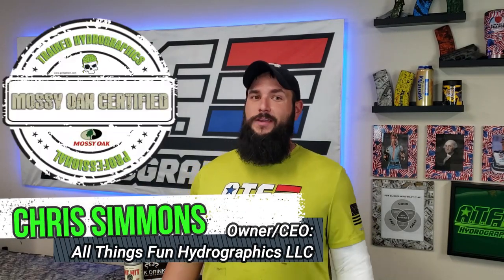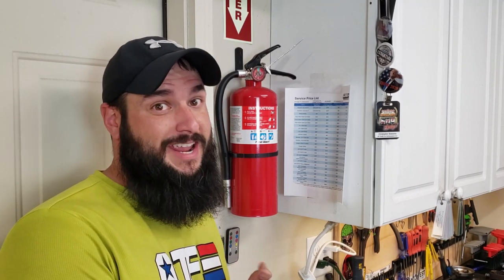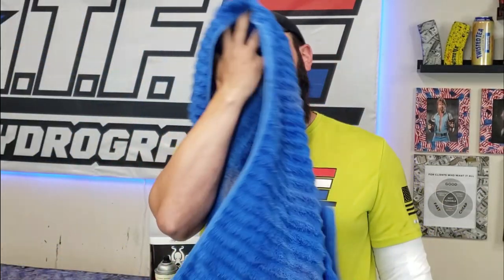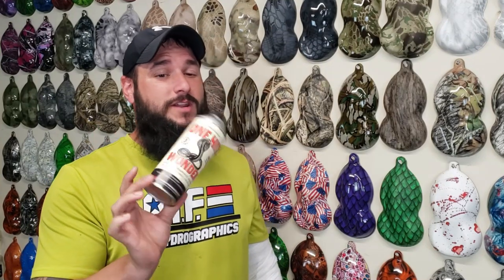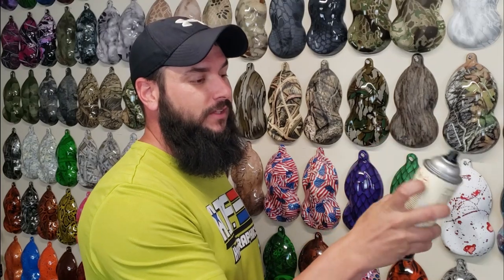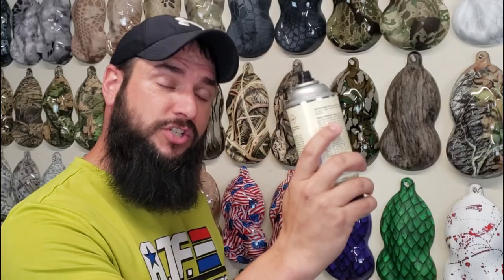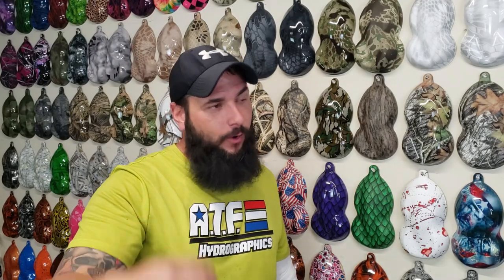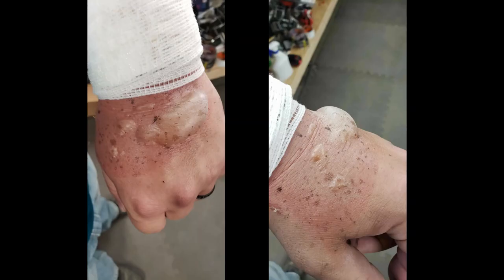Hydro Dip Safety, Explosions, Paint, and Great Balls of Fire!!!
Buckle up folks, this video is all over the place. A brief explanation of hydro dip safety and a fun story about explosions! And don't forget to stick around to the end for all the funny bloopers.

Check out some of our other cool hydro dipping videos. We upload at least one awesome project video each week. Here is a video suggestion that you may enjoy where we hydro dipped a mail box and made it glow in the dark! :